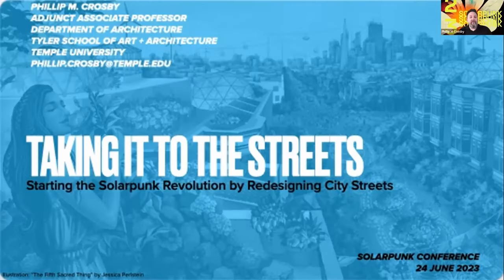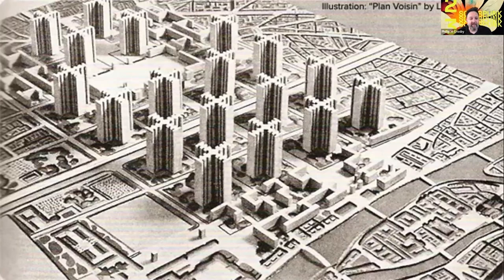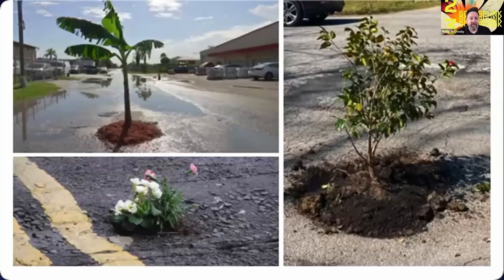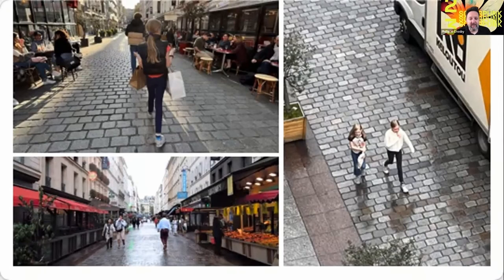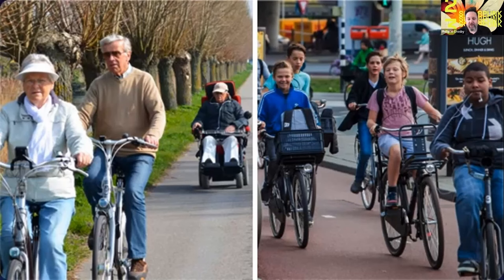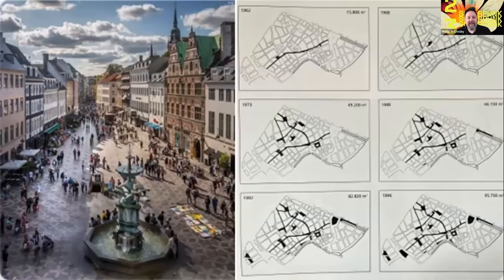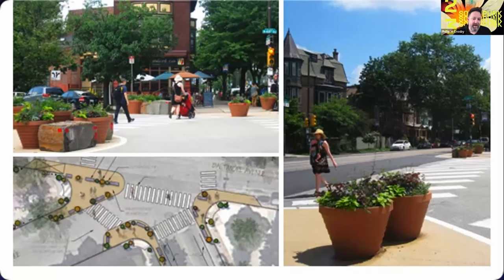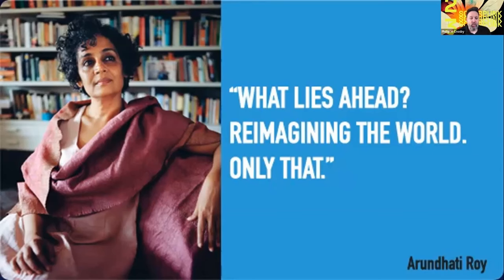Taking it to the Streets: Starting the Solarpunk Revolution by Redesigning City Streets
🌟 Join us for an inspiring talk by Philip M. Crosby, Adjunct Associate Professor of Architecture at Temple University, as he delves into the exciting realm of solarpunk urban design. 🏙️ With a wealth of experience in architecture and urban design, Crosby explores the intersection of science fiction narratives and sustainable city planning, focusing particularly on the empowering potential of solarpunk ideology.

In this captivating presentation, Crosby shares insights from his extensive research, revealing how solarpunk serves as a powerful tool for envisioning the future of our cities. 🔍 Drawing on his expertise, he discusses innovative strategies for redesigning city streets to promote sustainability, community engagement, and social equity.

Learn how Crosby's interdisciplinary approach, informed by his background in architecture, urban design, and architectural history and theory, offers a fresh perspective on addressing contemporary urban challenges. 🌱 Discover the transformative potential of solarpunk aesthetics and principles in reshaping our urban landscapes for a brighter, more sustainable future.

About Philip M. Crosby:
Philip M. Crosby is an Adjunct Associate Professor of Architecture at Temple University and Adjunct Faculty member in the Master of Urban Design—Future Cities program at Thomas Jefferson University. He holds a Bachelor of Design in Architecture from the University of Florida, a Master of Architecture from the Georgia Institute of Technology, and a Master of Science in Architectural History and Theory from the University of Pennsylvania. Crosby's research focuses on the representation of cities in science fiction narratives and utilizing solarpunk as a tool for exploring sustainable urban futures. He is the co-author of "Library as Stoa: Public Space and Academic Mission in Snøhetta’s Charles Library" (ORO Editions, 2021) and the Associate Editor of "DIRT" (The MIT Press, 2012).

Don't miss this thought-provoking discussion on catalyzing the solarpunk revolution through innovative city street redesign. 🌍solarpunk